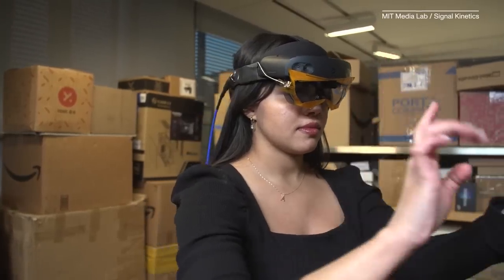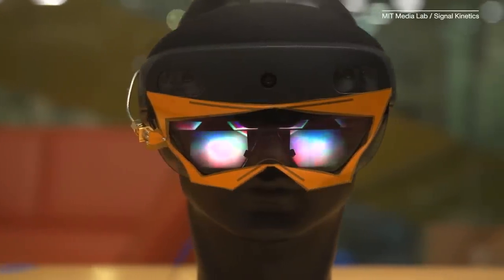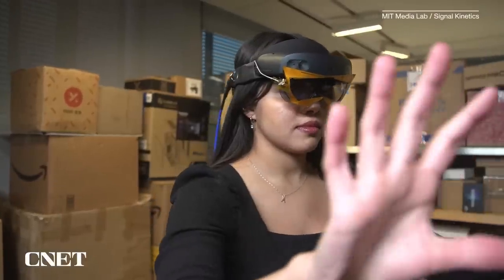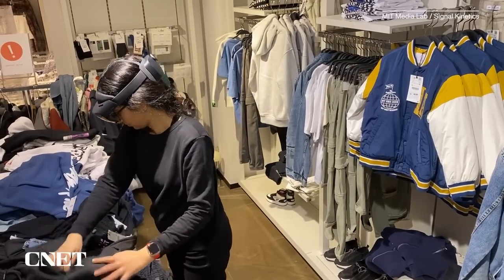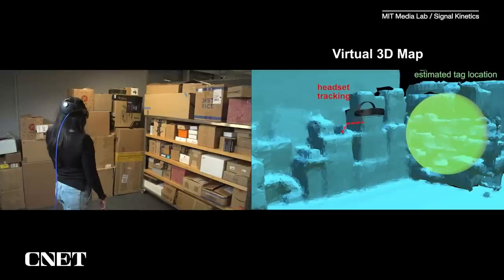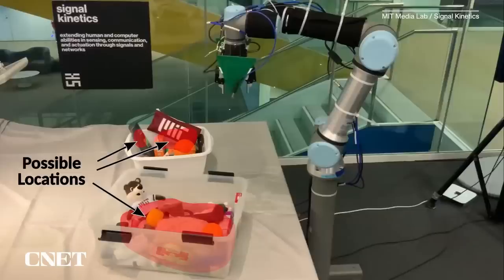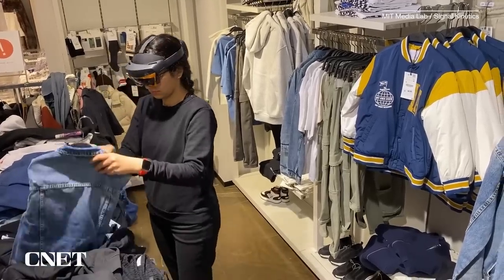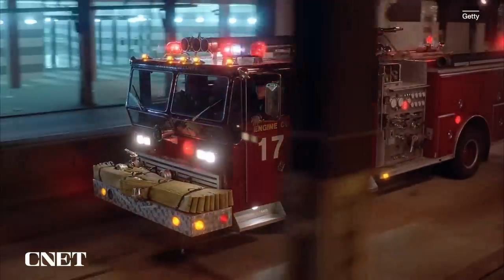Adding 'X-Ray Vision' to Microsoft's HoloLens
A team of researchers at MIT have added a special antenna and a custom application to Microsoft's HoloLens that allows the wearer to locate desired objects behind walls, inside boxes or otherwise beyond their line of sight.

Read the CNET's HoloLens 2 Review:
Hands-on at home with Microsoft's HoloLens 2